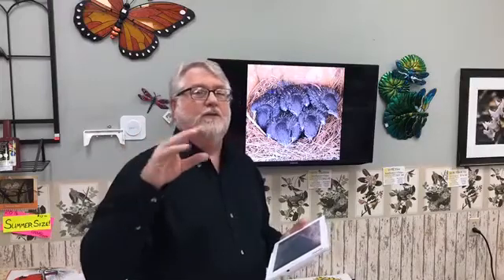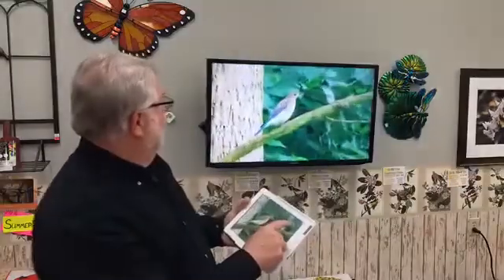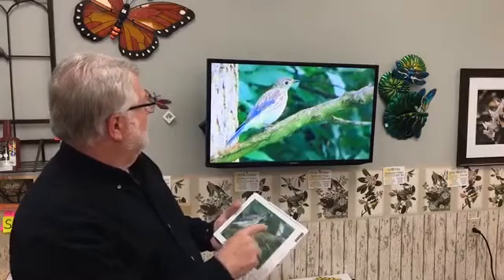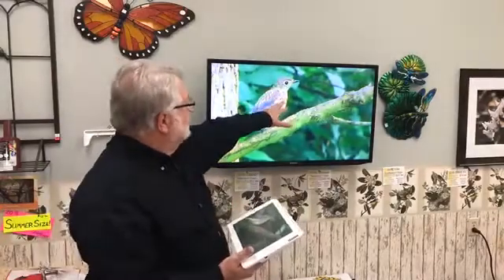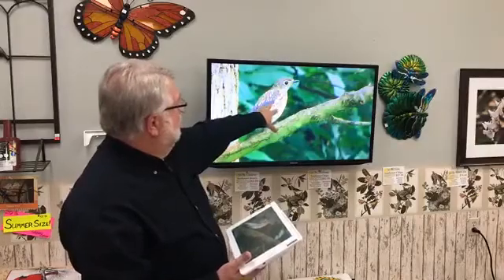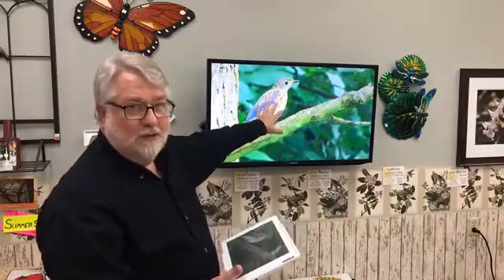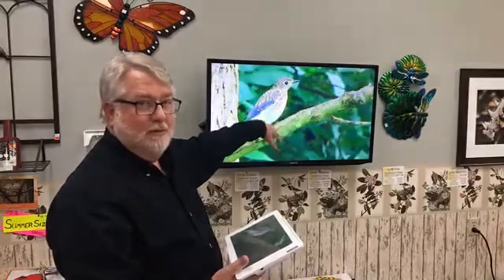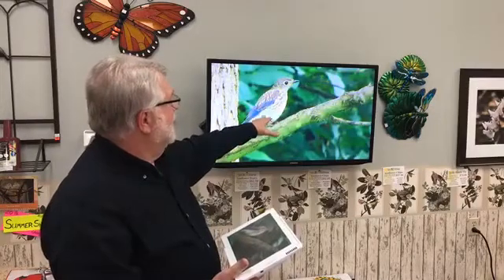Eastern Bluebird Nesting Information and Tips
The Eastern Bluebird is a very popular cavity nesting bird that we can help with the proper placement of a well designed and built nest box. Proper dimensions, hole size and placement are key to attracting bluebirds so they can be successful in their nesting efforts

Chapters
00:00 Introduction
00:30 How do we get the Bluebirds to nest in your yard
00:40 How to be a good Bluebird steward
02:36 Secrets to attracting a Bluebird
03:14 Habitat
04:28 Height
08:08 Babies
08:25 Fledging bluebirds
08:58 Nest lifts

Mark's Amazon store: